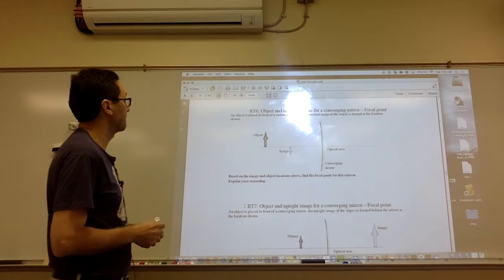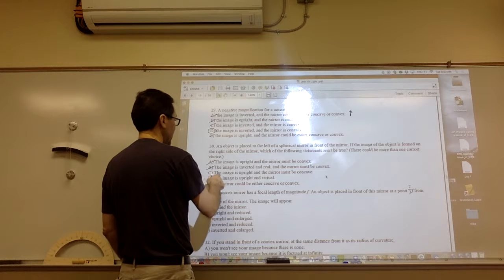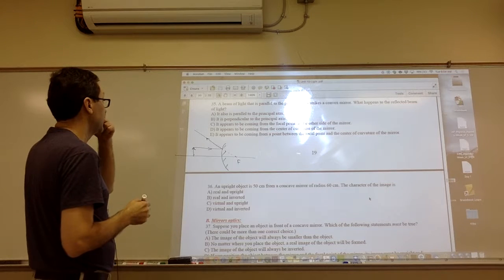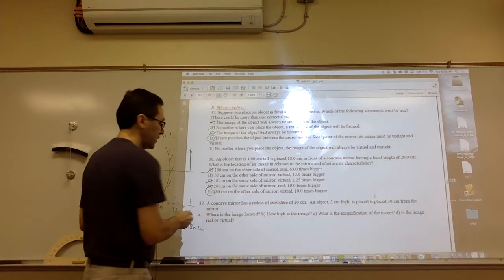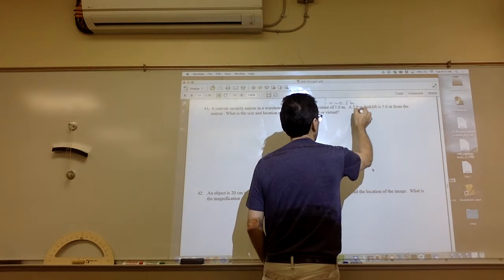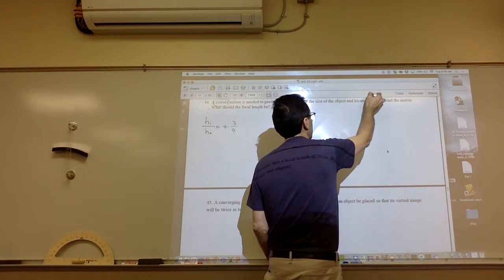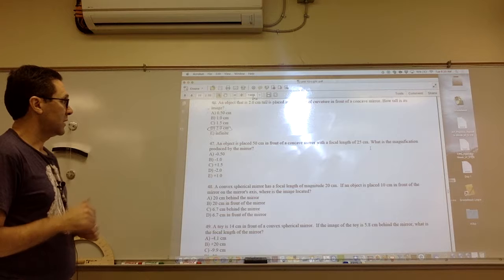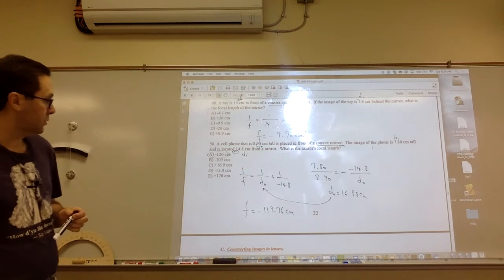Curved Mirror part 2 AP